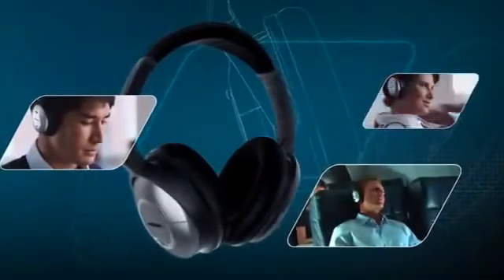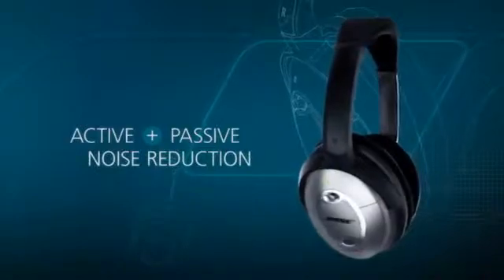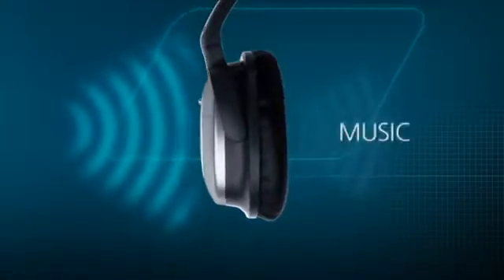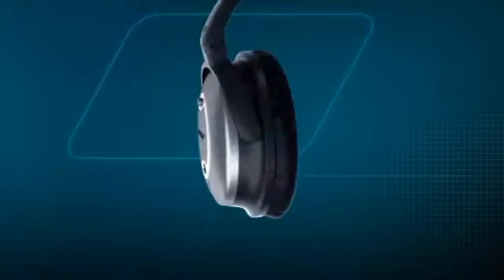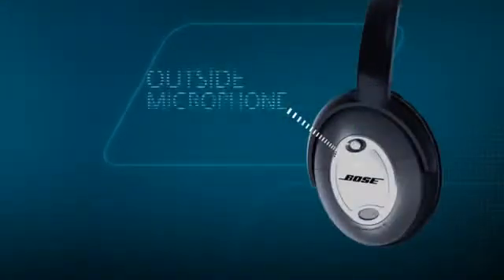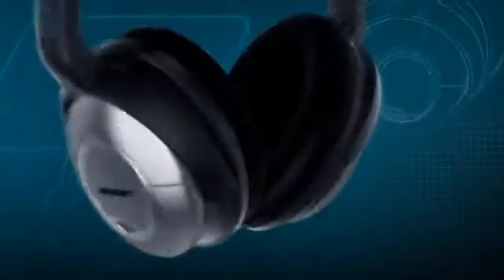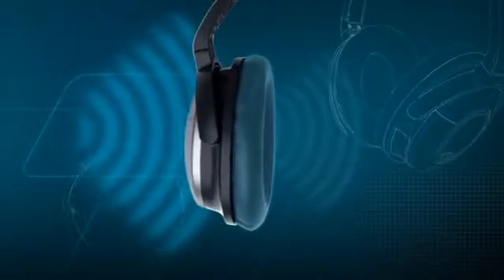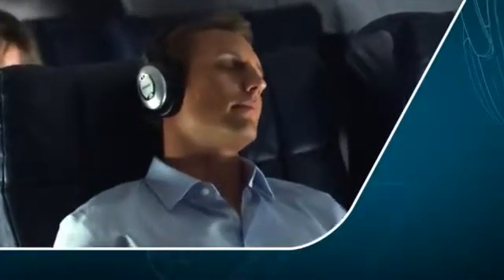Технология шумоподавления наушников Bose